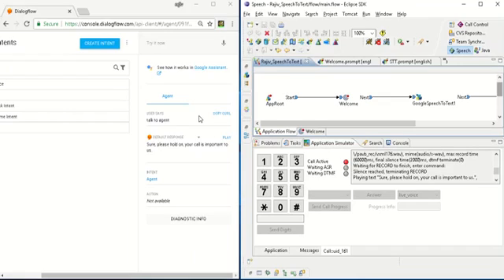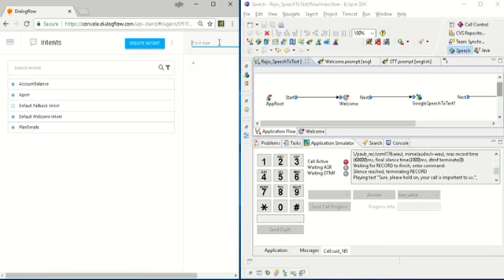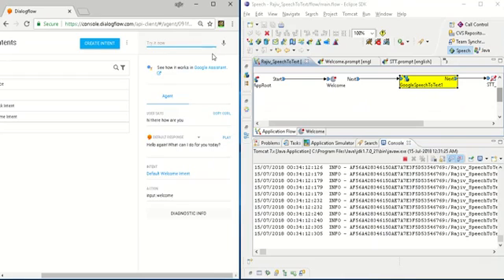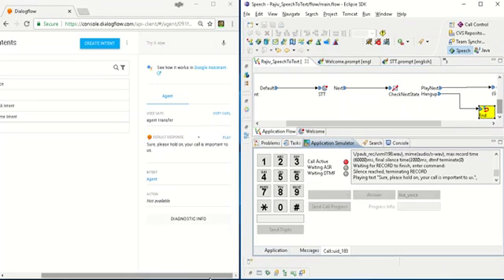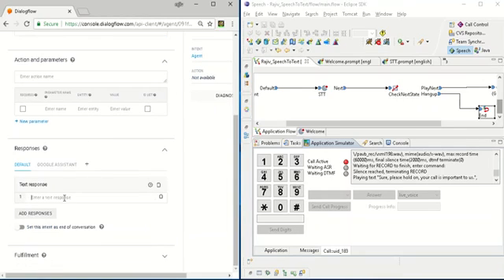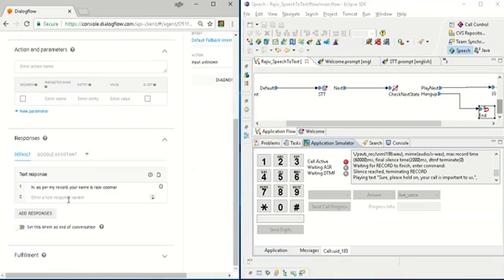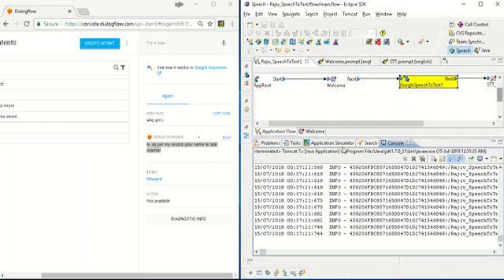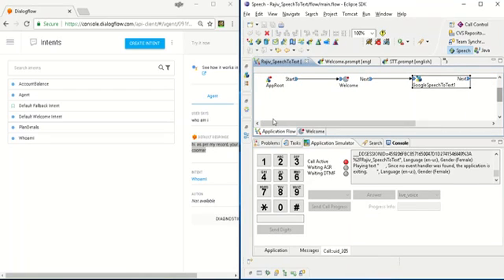Demo - Google Dialogflow Bot Integration With IVR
Chat and Voice bot has changed the interaction with customer for good and now its time for our legacy IVR must adapt. Presenting the innovation solution where you can integrate your Google Assistance bot with IVR. True beauty is, all backend/new functionality/modification work can be handled in Google Assistant side, and IVR will adapt to it(no code change require)

Tested in System :
Google Assistance (DialogFlow) Google
Avaya OD 7.2 Avaya

Benefits:
- Natural language understanding exactly like Google Assistance
- Conversational IVR
- Omni channel experience - The user experience will be same in IVR and Bot
- Transfer to agent with ease.
- Great accuracy of Google and 119 language supported.
- No ASR license.